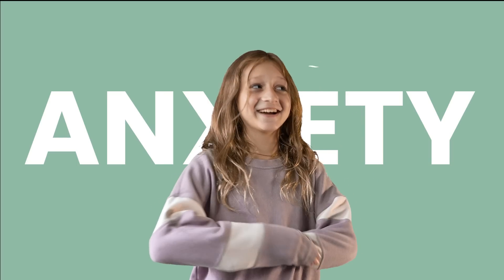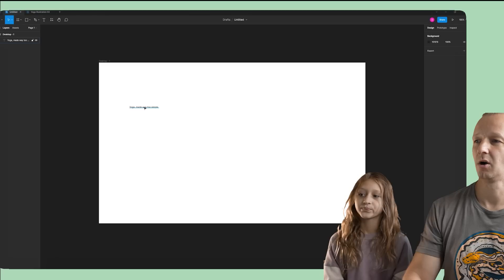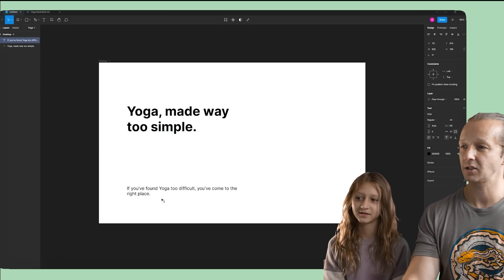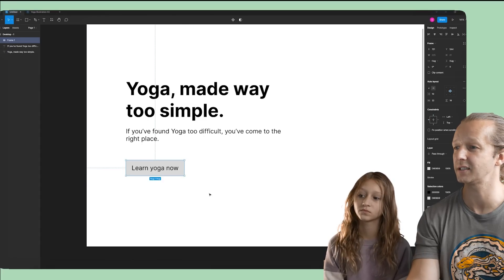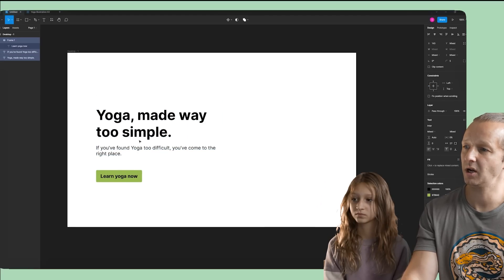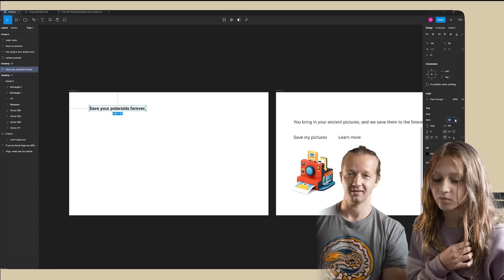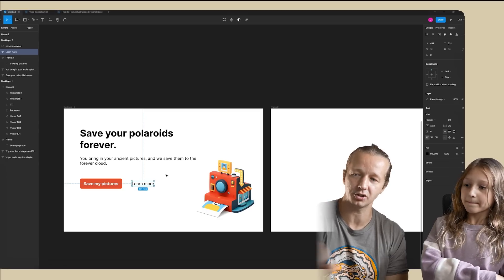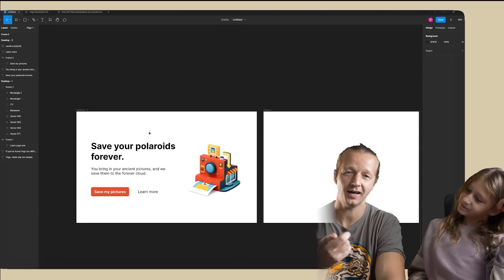Teaching my 10 year old Daughter Web Design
-- Today, I introduce to you my 10 year old daughter Claire! My buddy Kevin Powell recently uploaded a video where he taught his 11 year old son HTML and CSS so I decided to utilize my child for some slave labor as well! I think she did pretty good!

0:00 - Introduction
0:26 - Teaching her the basics
7:48 - Her turn!
11:30 - Her Design